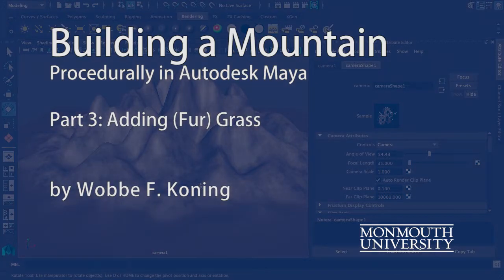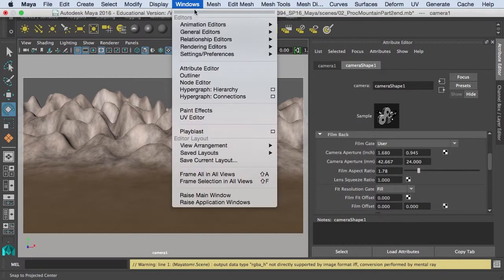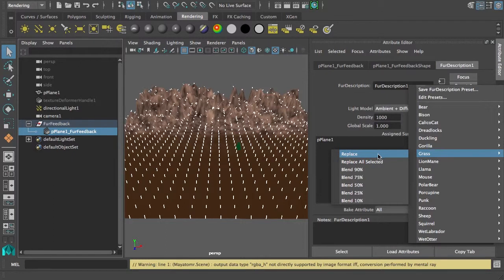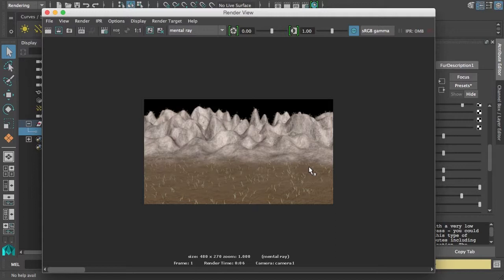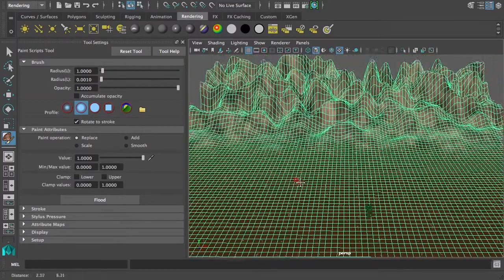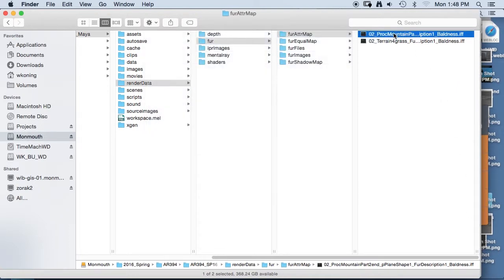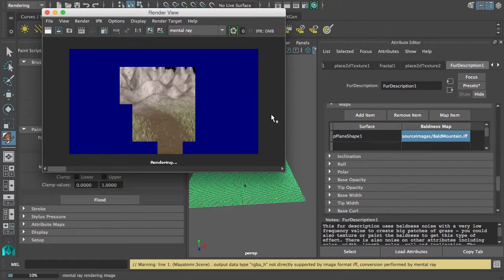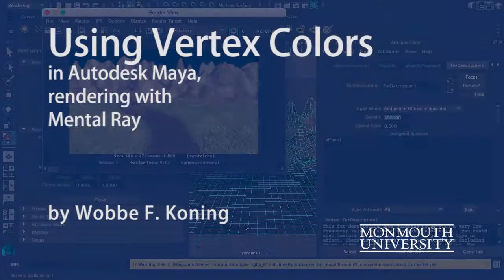Procedural Mountain Building - Part 3: Grass (Fur)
The third part of a series showing how to procedurally build a mountain in Autodesk Maya 2016. This particular video cheats on the procedural part a bit as it uses painted attribute maps for the fur.
In Autodesk Maya, rendering with Mental Ray.